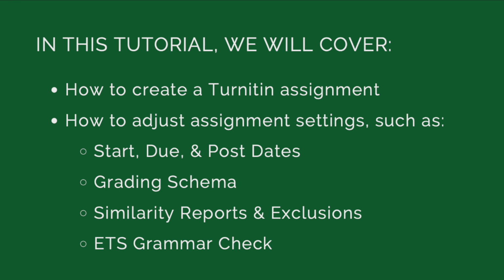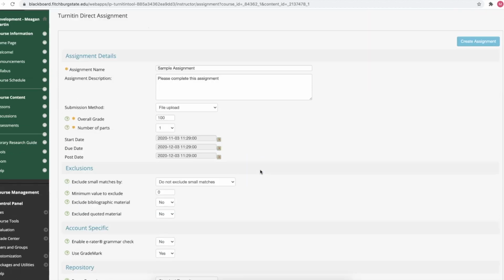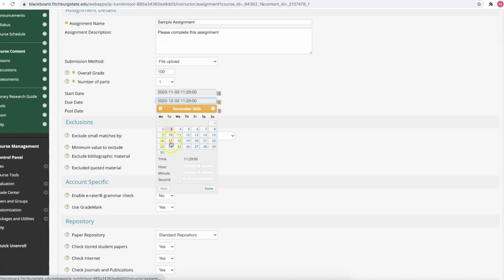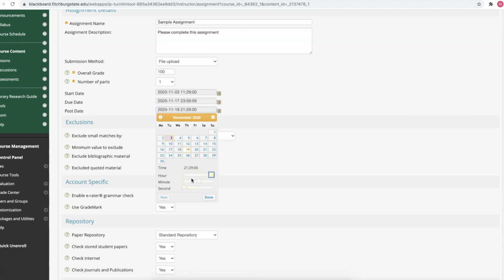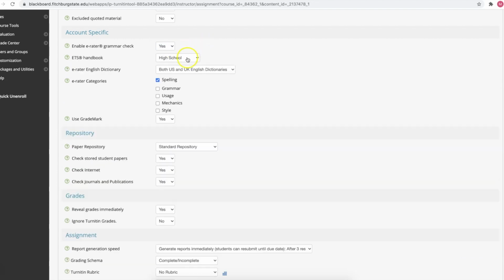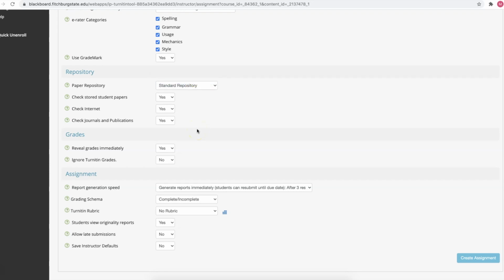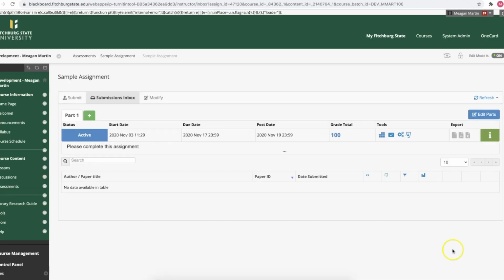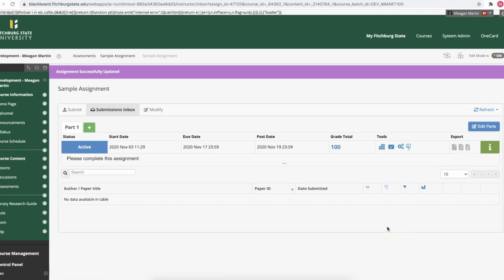Turnitin for Faculty: Creating Assignments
Fitchburg State University Faculty Training